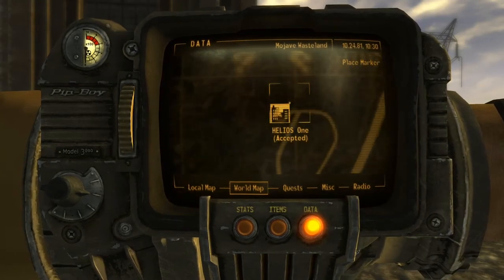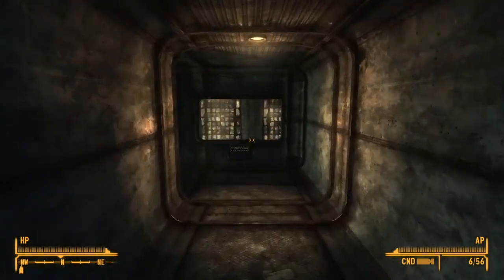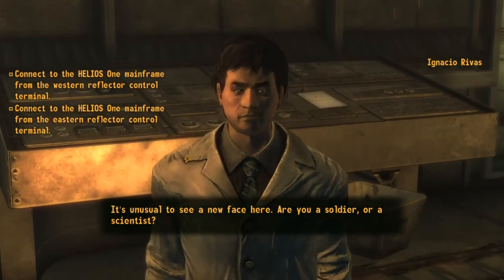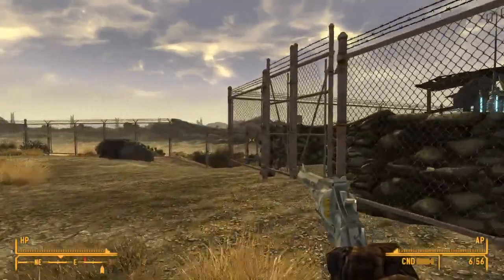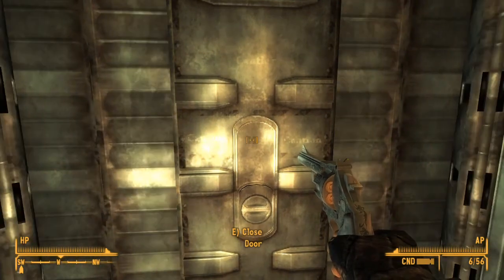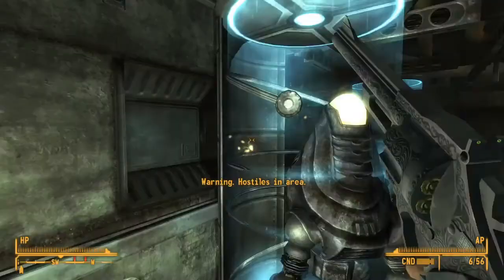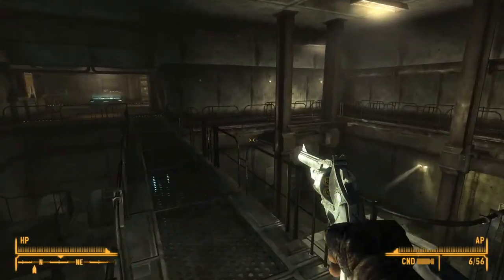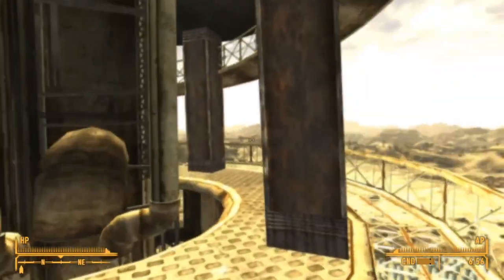Fallout New Vegas That Lucky Old Sun Quest Walkthrough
Fallout New Vegas That Lucky Old Sun Quest Walkthrough How you can support me: